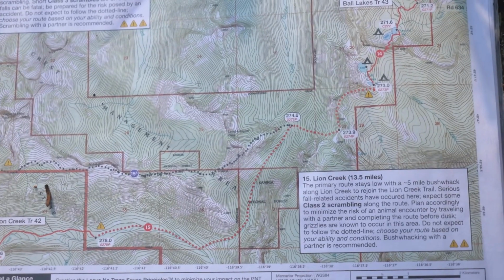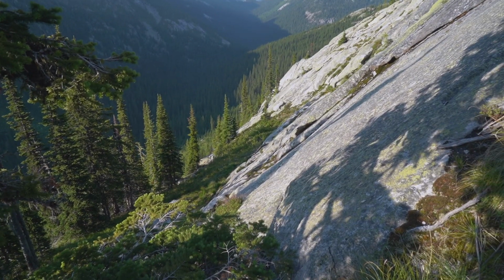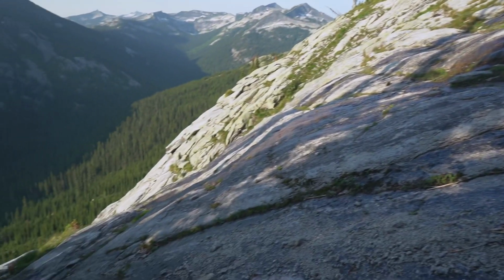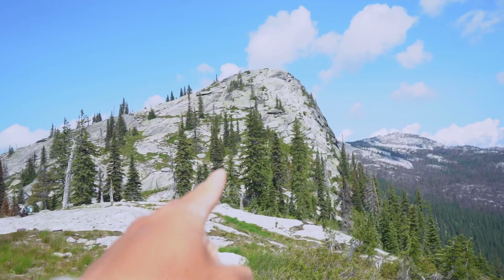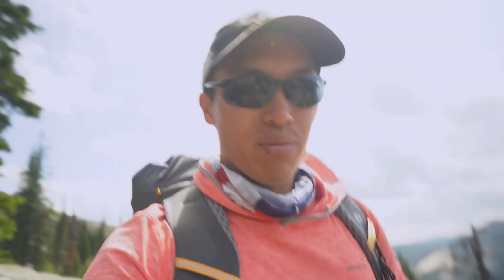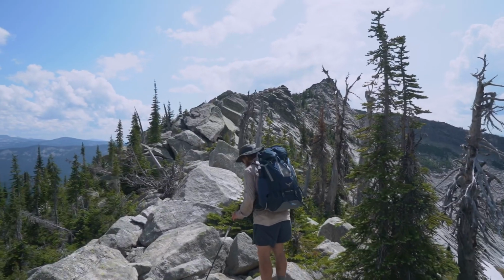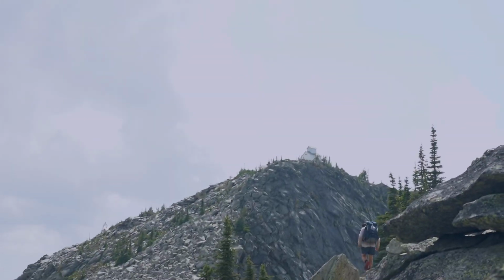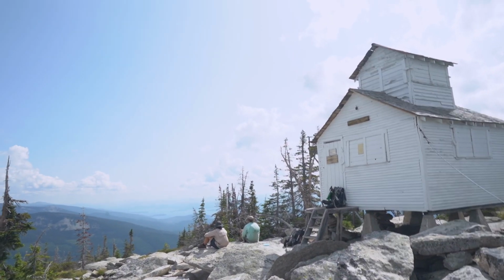Pacific Northwest Trail 5: Lions Head Ridge (alternate)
SD Card
ND Filter
Wrist Strap

Zero days
July 4th - Bonner’s Ferry
July 28 - Sedro-Woolley

Resupply (+## = number of miles off trail)
MONTANA
Polebridge 55 BOX
Eureka 134
Yaak 184 +7.3 BOX

IDAHO
Fiest Creek Falls Resort 231 +0.3 BOX

WASHINGTON
Metaline Falls 348
Northport 390
Republic 460 +17.5
Republic 510 +8.7
Oroville 578
Ross Lake Resort 742 BOX
Sedro-Woolley 830.3 +31
Alger 912
Quilcene (not a PNT trail town)
Port Angeles 1100